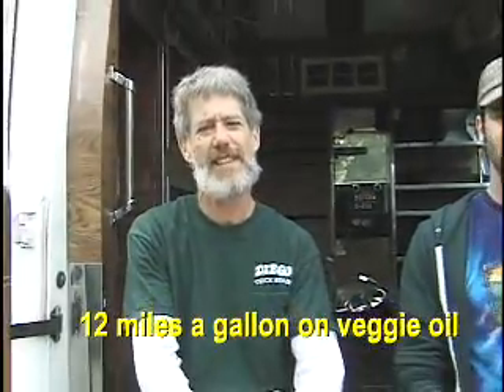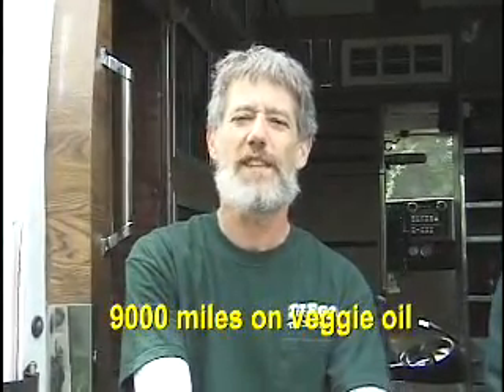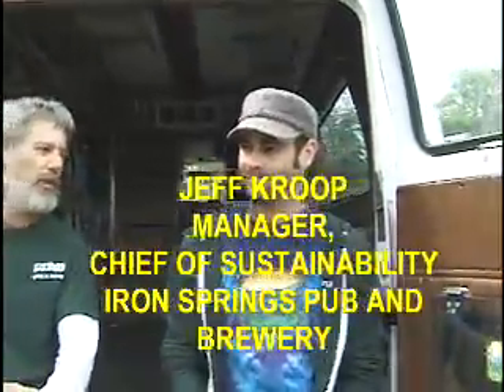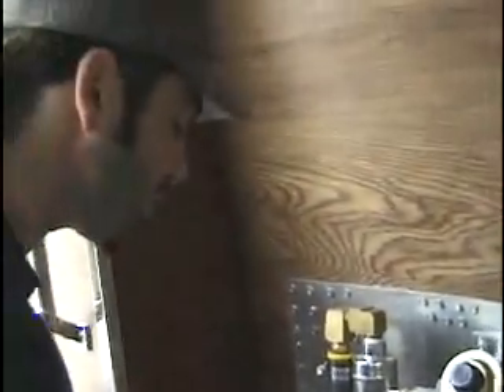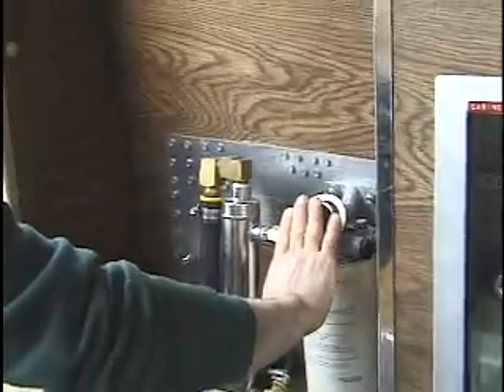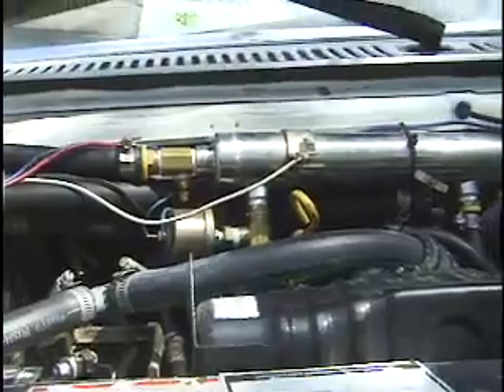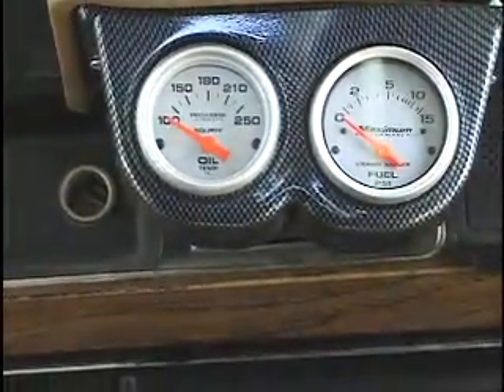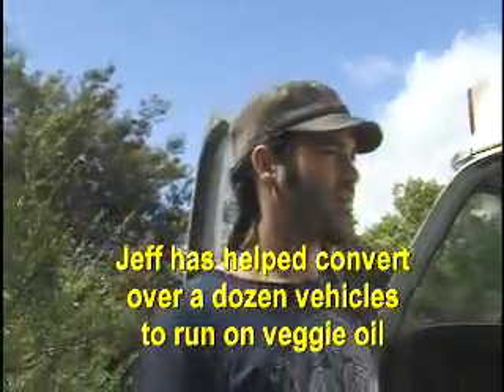How the AMBREWLANCE was converted.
Jeff takes you inside the Iron Springs Brewpub AMBREWLANCE and shows you the goodies that allow it to run on veggie oil.